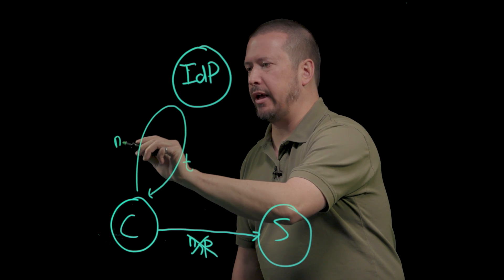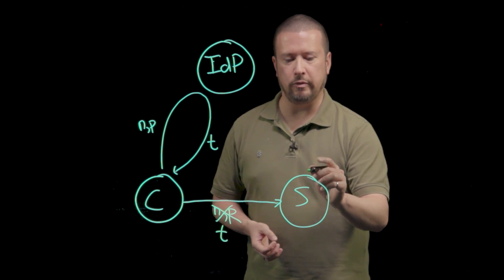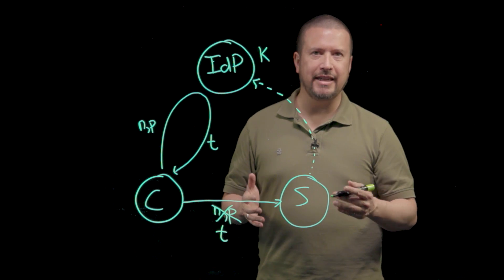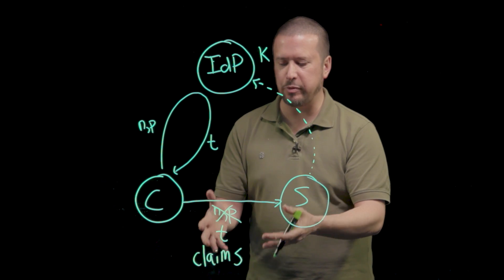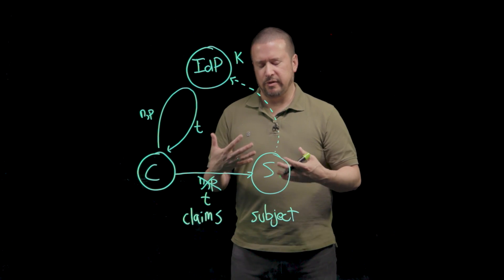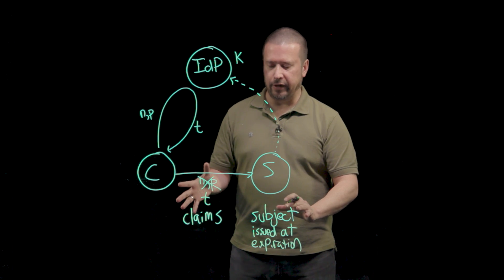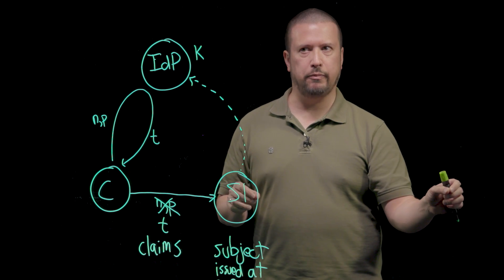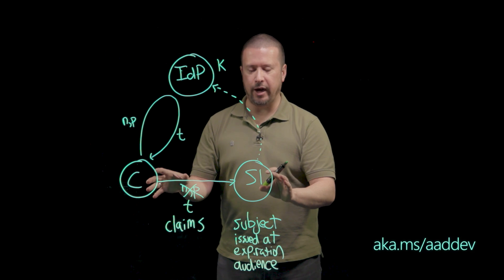Authentication fundamentals: The basics | Microsoft Entra ID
In this video, Microsoft Entra ID Program Manager Stuart Kwan explains the basic concepts and fundamental workings of authentication.